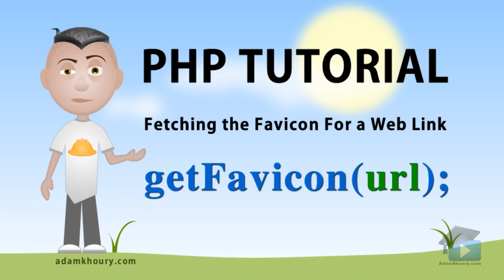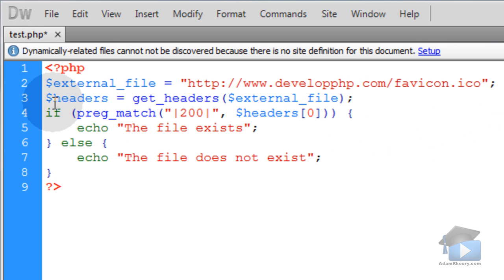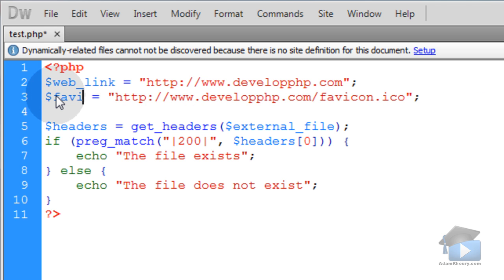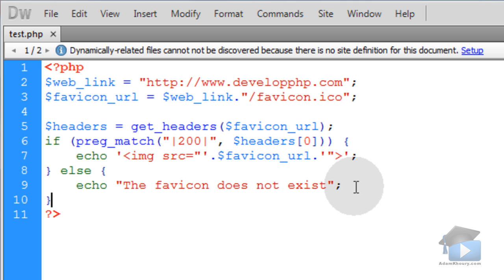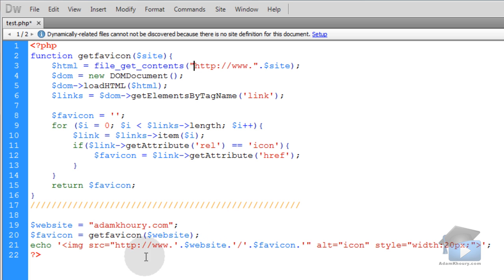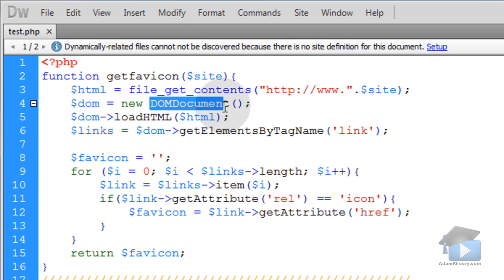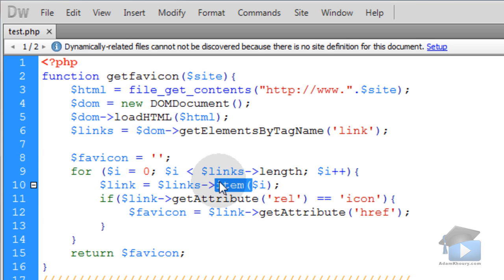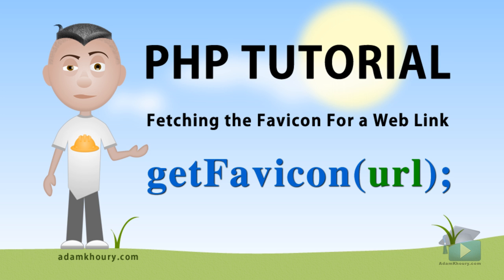PHP Tutorial - Get Favicon From a Web Site Link Access External Files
Learn to get and render the favicon.ico files dynamically from other servers in your PHP scripts. I recommend saving the file to your server if it will be a frequently viewed image.